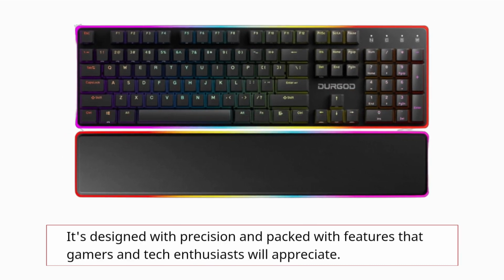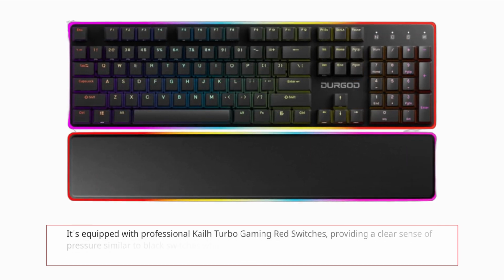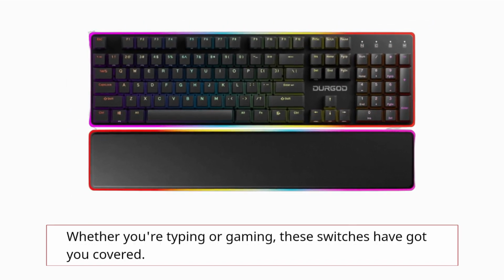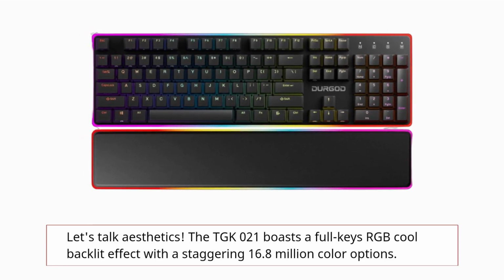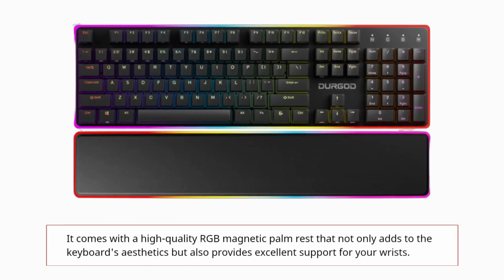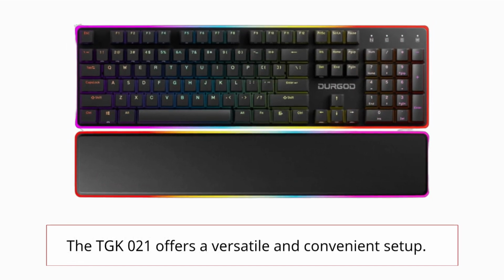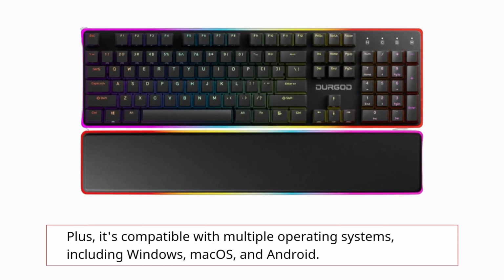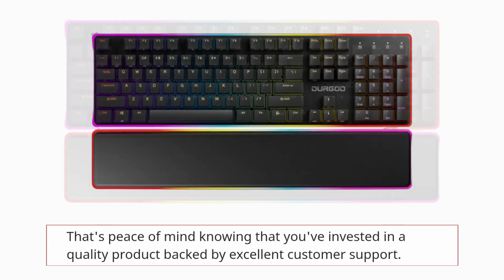DURGOD TGK 021 Mechanical Gaming Keyboard Review | RGB Excellence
Amazon Product Name : DURGOD TGK 021 Mechanical Gaming Keyboard

Explore the ultimate gaming experience with the DURGOD TGK 021 Mechanical Gaming Keyboard! This RGB backlit keyboard is built for precision and style, offering customizable lighting effects to match your gaming setup. Plus, it comes with a magnetic wrist rest for enhanced comfort during those long gaming sessions. In this video, we'll take a closer look at the keyboard's features, performance, and unique design elements. Get ready to elevate your gaming setup to the next level.

The Product Critique is a participant in the Amazon Services LLC Associates Program, an affiliate advertising program designed to provide a means for sites to earn advertising fees by advertising and linking to Amazon.Com